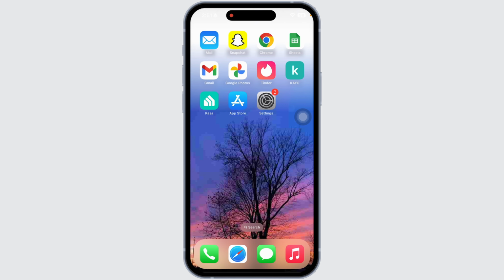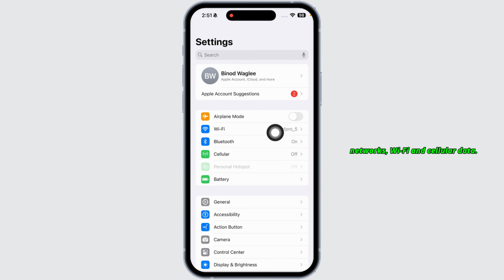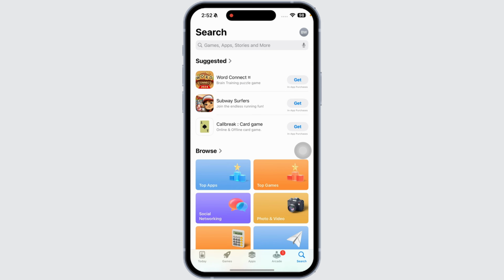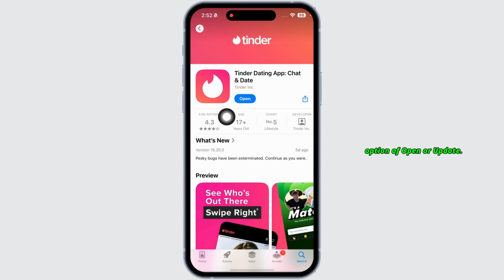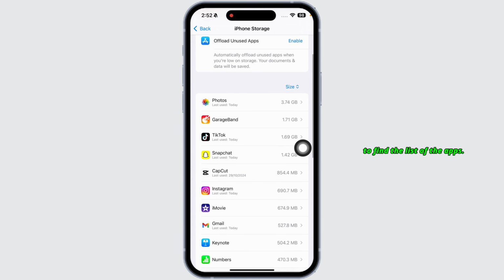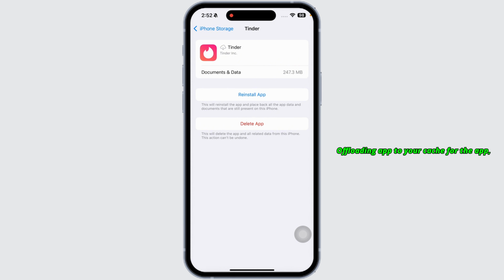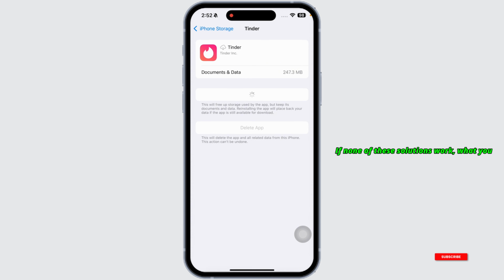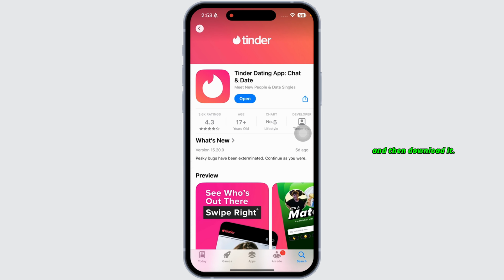Tinder App Not Working How to Fix Tinder Dating & Meet People App Not Working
Is your Tinder app not working properly? Whether it’s crashing, not loading, or having connectivity issues, we’ve got you covered! In this video, we’ll go through a complete guide to troubleshooting and fixing common problems with the Tinder app on both iOS and Android devices. Get back to swiping and chatting with ease by following these steps!